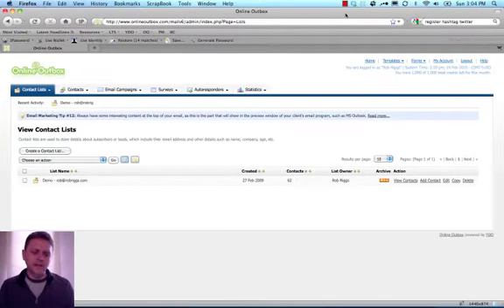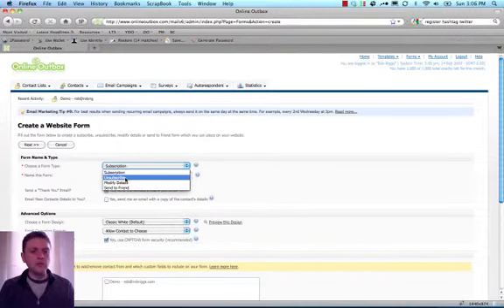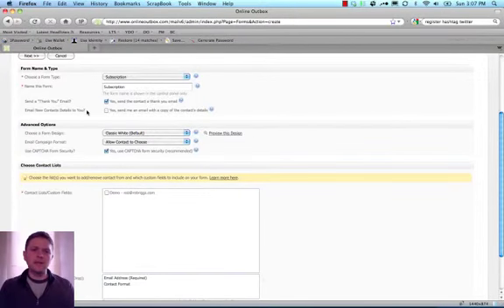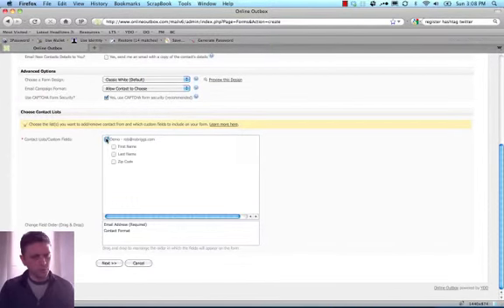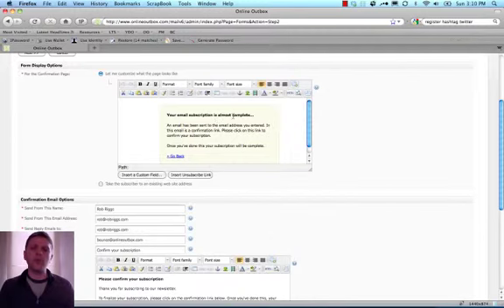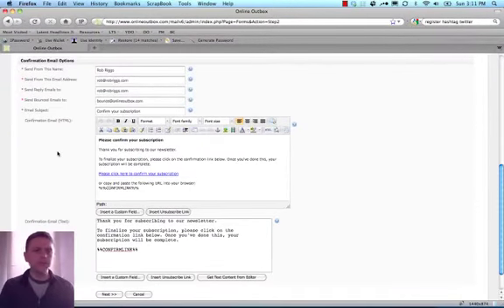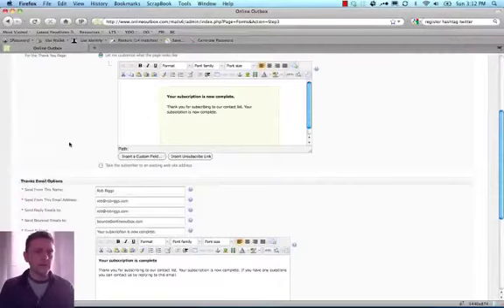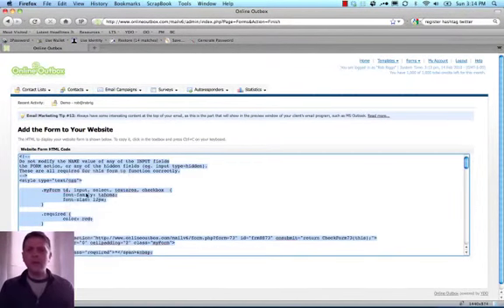Contact Lists | Adding Contacts through a Website Form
Video demonstration of best method to add Contacts to Contact Lists in email marketing through a website form.